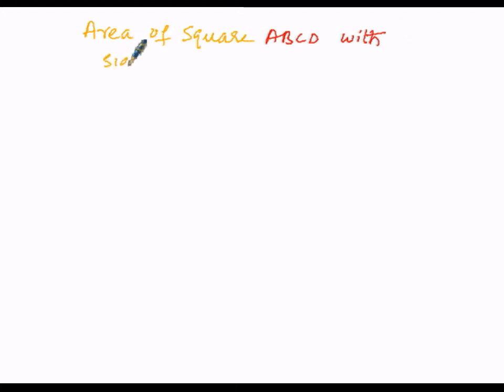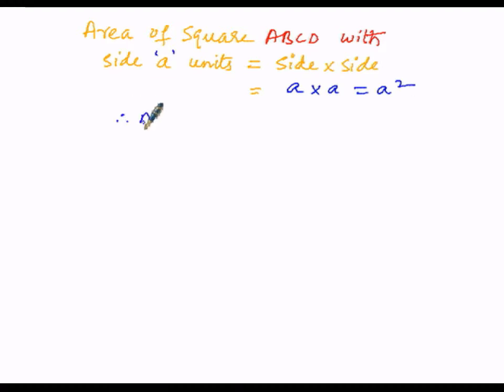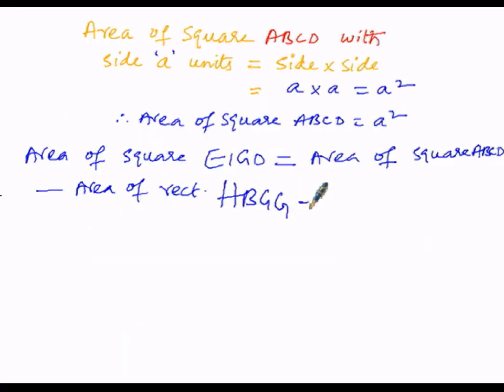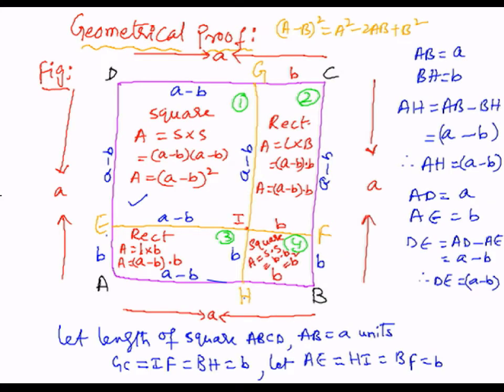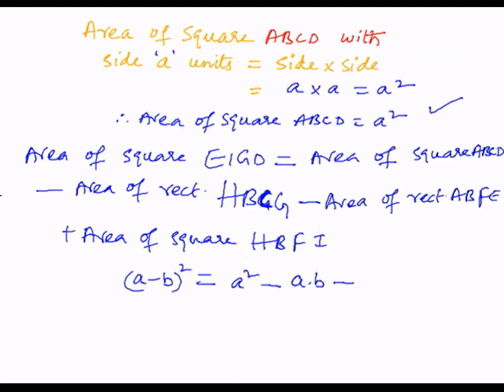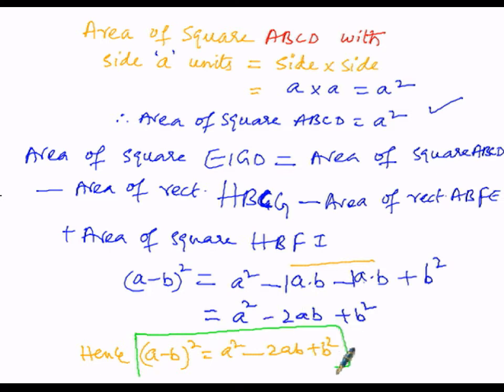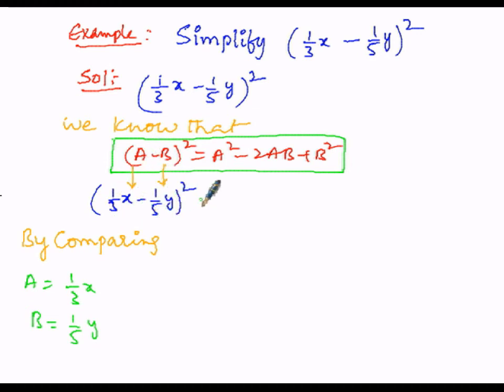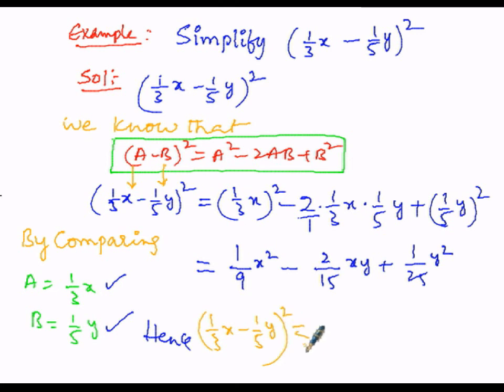Algebra Special Products Identity#3 part2